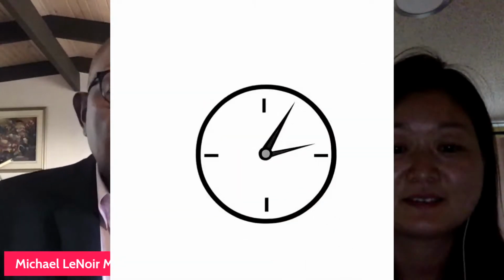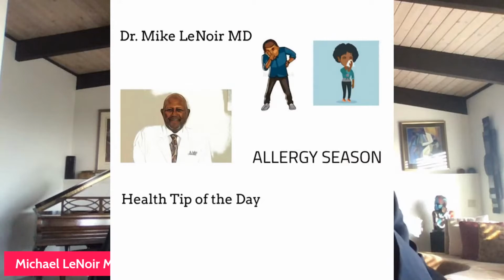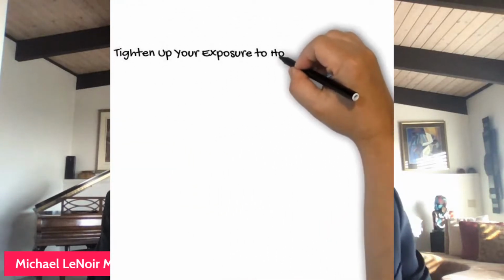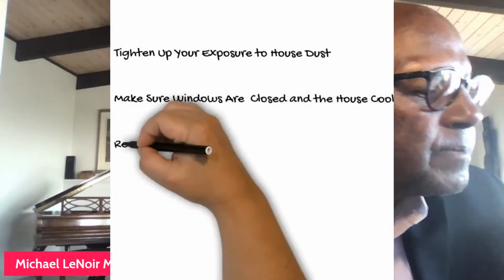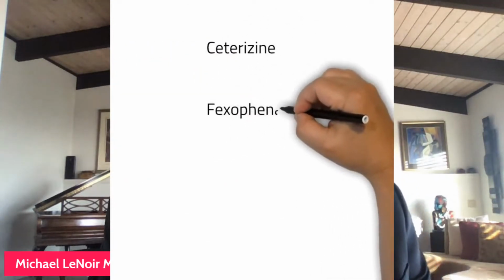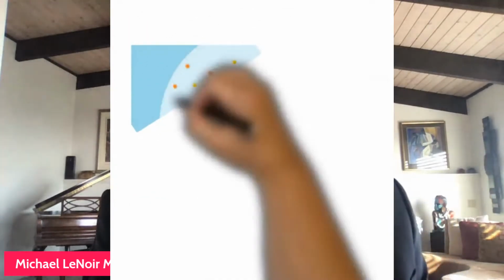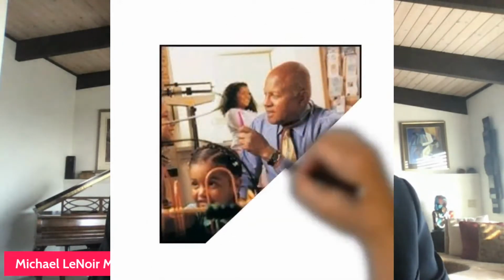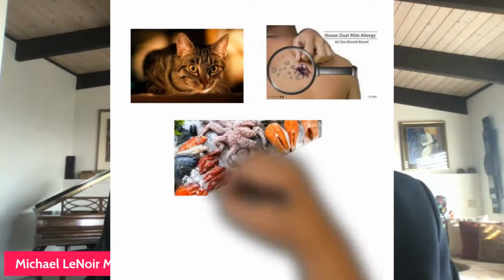WELLNESS WATCH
Weekly Program  discussing contemporary issues in health where you can ask questions of our expert
Today we discuss Covid 19 Vaccinations for Children
Featured discussion on Food Allergy